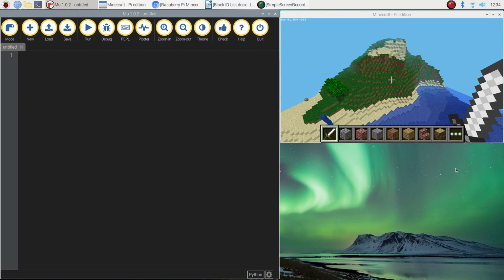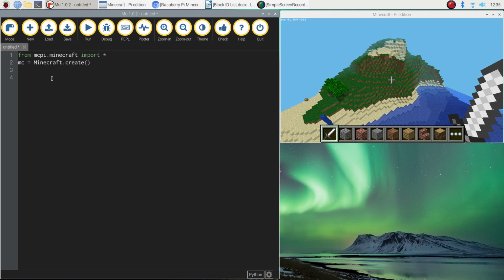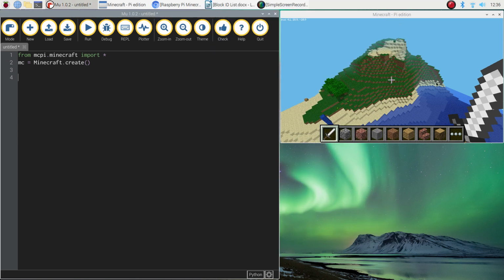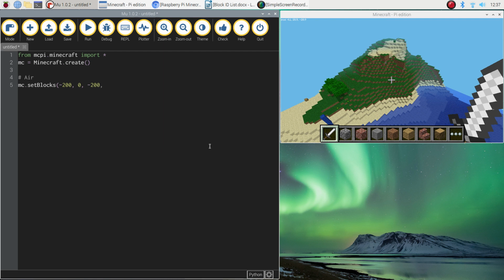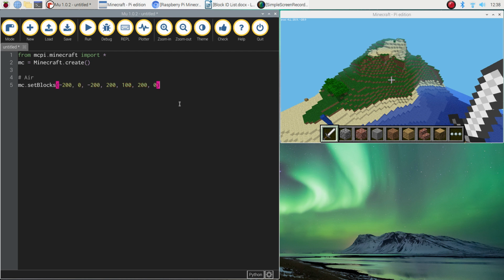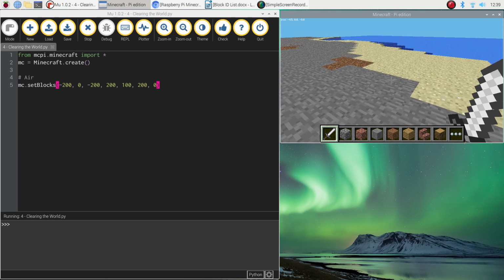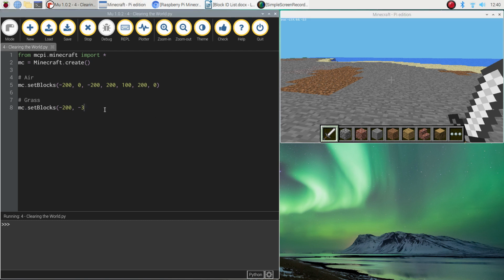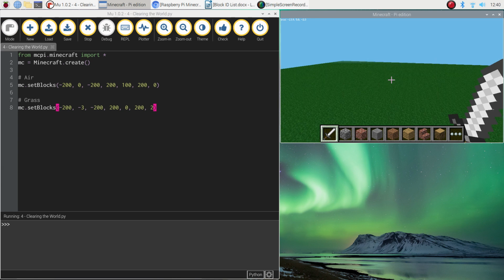Minecraft Pi - Clearing the World Using Python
In this tutorial, you will learn how to quickly clear all elements from your Minecraft world using Python code. This will give you a blank canvas to work from.